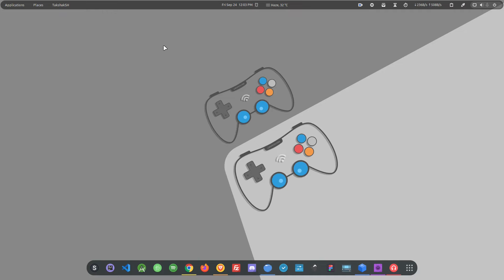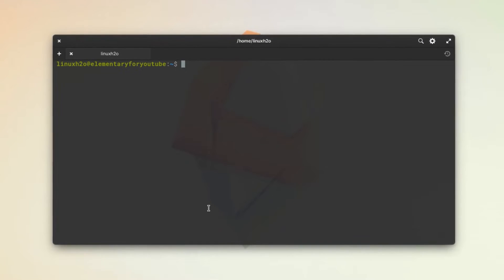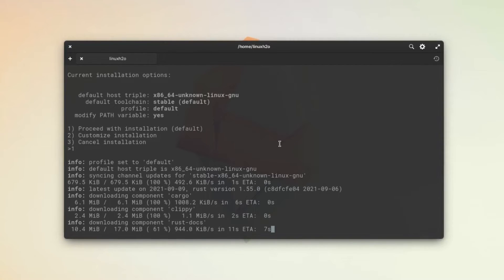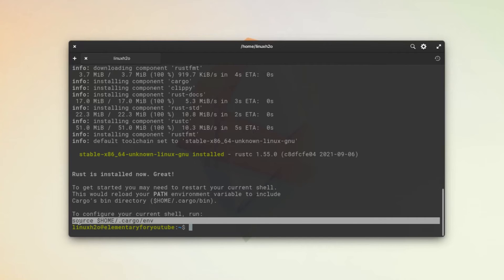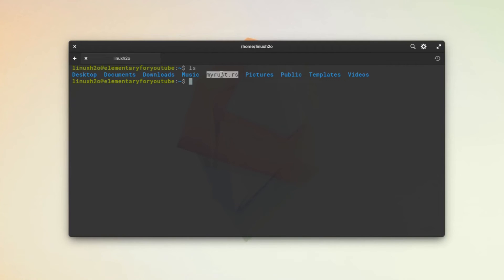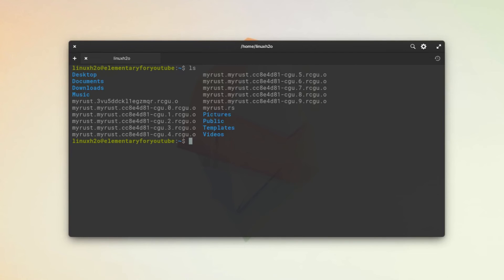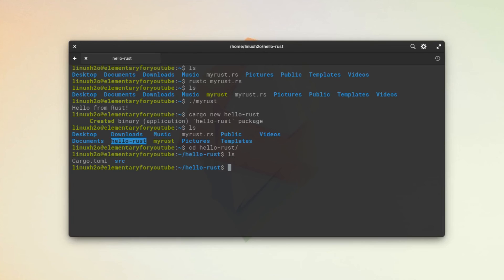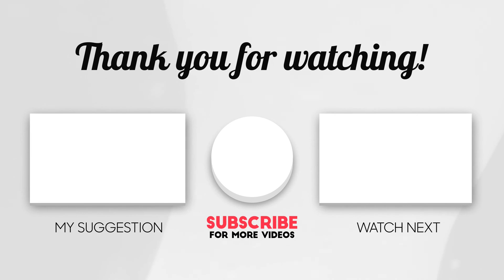How to install Rust programming language on Linux (Ubuntu, Fedora, Arch)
[ 🠺 Article 🠸 ]

[ 🠺 About 🠸 ]
In this quick guide, you will learn how to install the latest Rust programing language on a Linux system. Whether it is your desktop or server. The guide universally works with all Linux distributions so it doesn’t matter whether you use Ubuntu, CentOS, Fedora, RHEL, Debian, Arch, or any other. Just follow along and you will be able to install the latest Rust programing language built on your Linux system.

 🠺 ProtonVPN • Best Free VPN Service For Linux